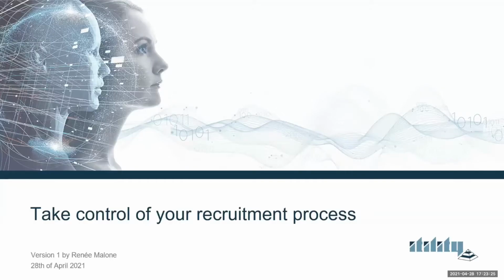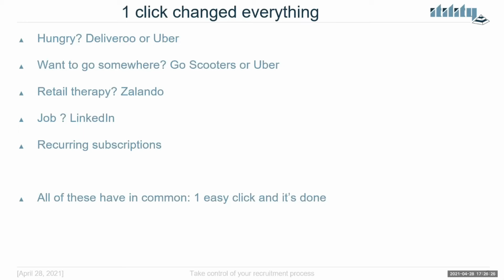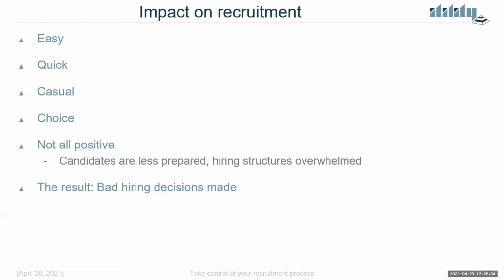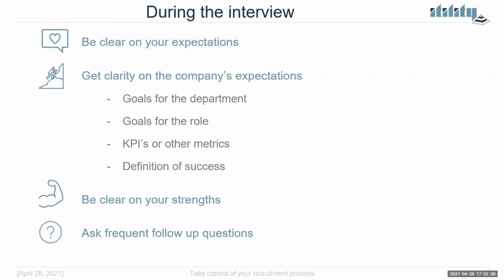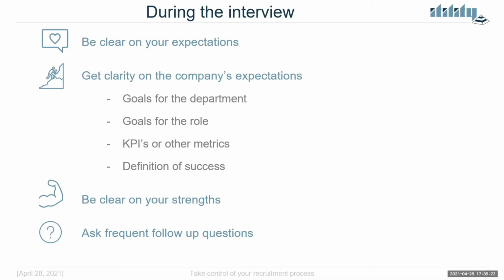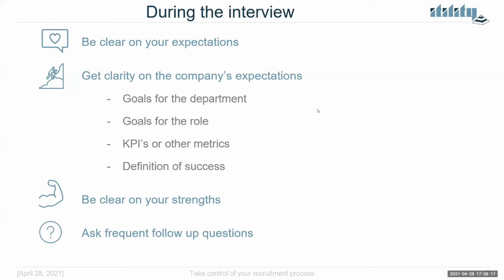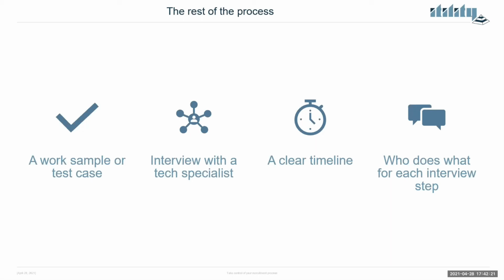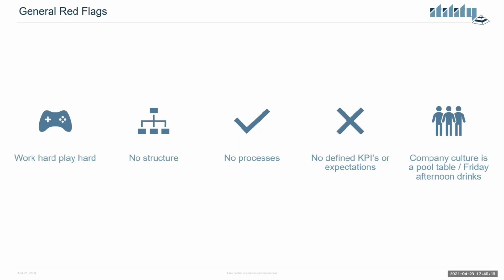4 Take Control of your recruitment Renee M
If you're like most people, you've probably been through a bad recruitment process before.
Maybe it was an interview that went nowhere, or maybe it was a hire that didn't work out. Maybe you didn't even know what you were looking for in the first place.
But now Renee Malone, a Senior Recruitment Specialist at Itility  is here, It doesn't have to be this way. In this video, she is going to show you how to take control of your recruitment process so that every stage—from job posting to final hire—is as smooth and effective as possible. We'll go over:

- Types of recruitment processes (traditional vs. digital) and what they mean for your business

- The impact of recruitment on your business (and how to measure it!)

 - How to take charge of the process and what to do during each step of the interview

- What is the rest of the recruitment process after an offer is made?   What is the result of a good recruitment process?

- General red flags that might help steer clear of bad hires